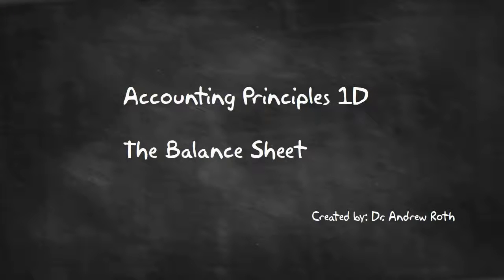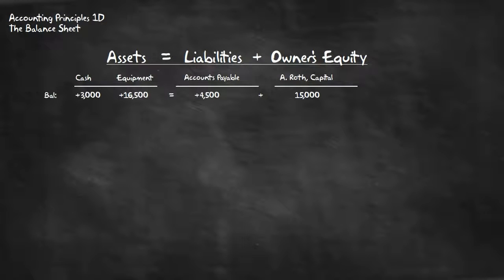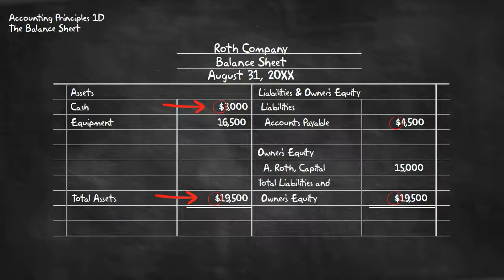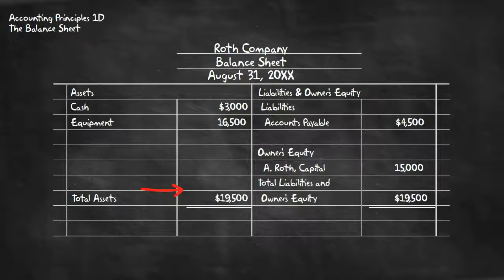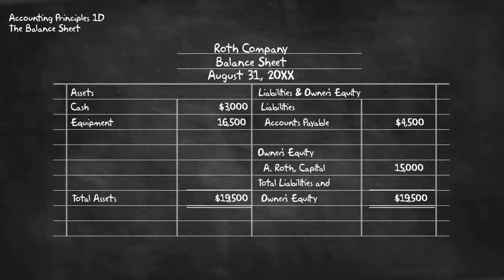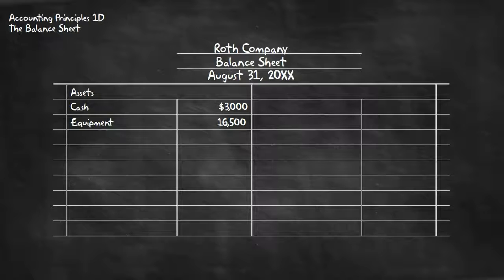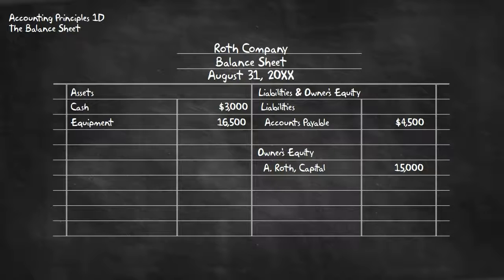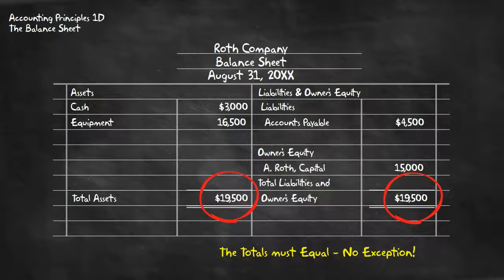Accounting 1D - The Balance Sheet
Review how the totals from the accounting equation are transferred to a very basic balance sheet.